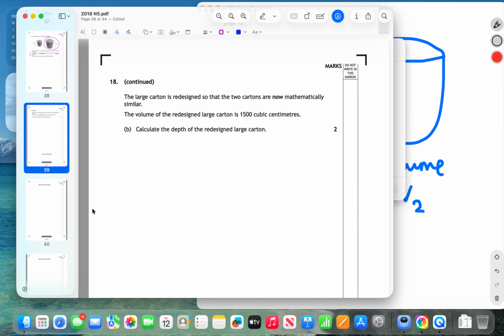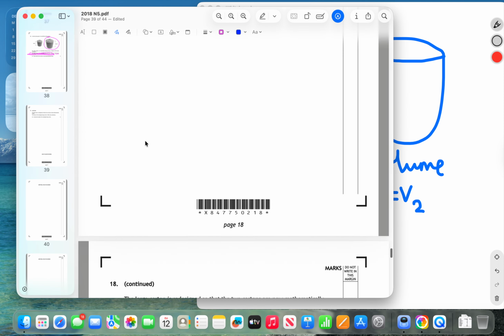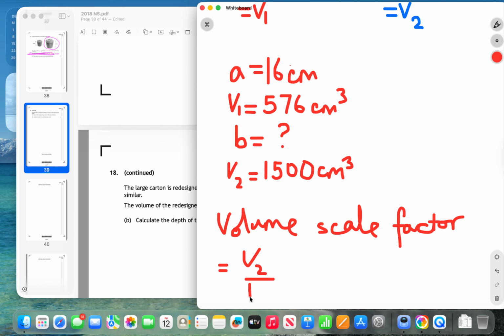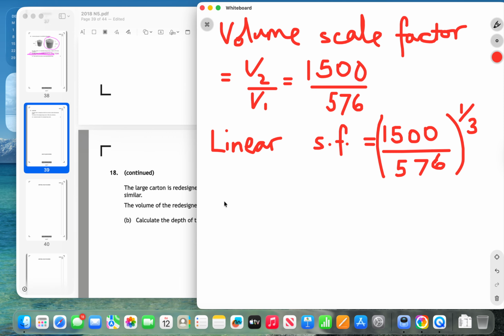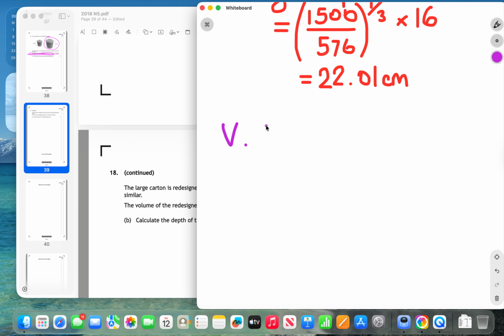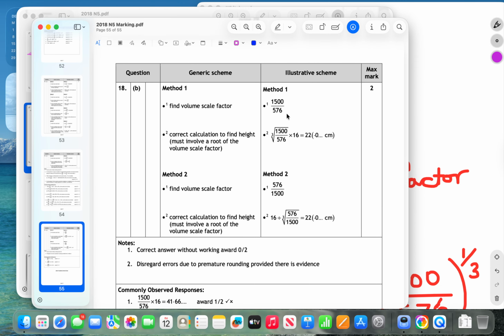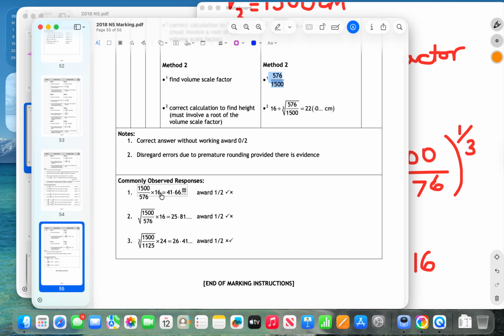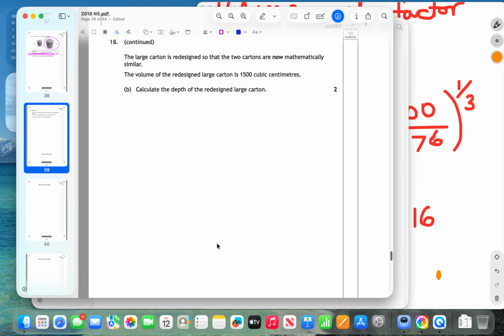2018 Paper 2 Q18b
Part (b) to the 2018 paper 2 question 18.